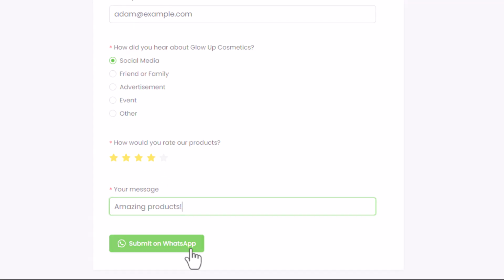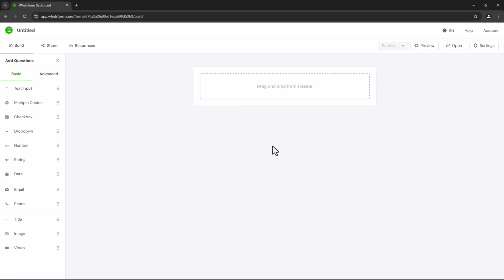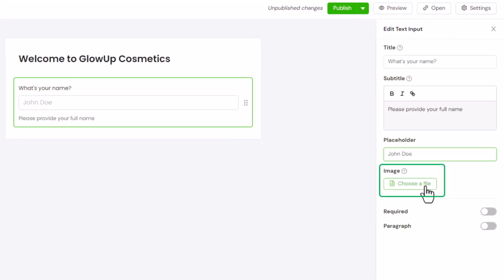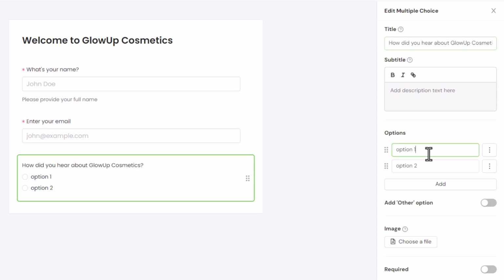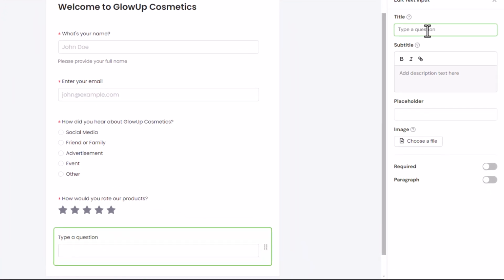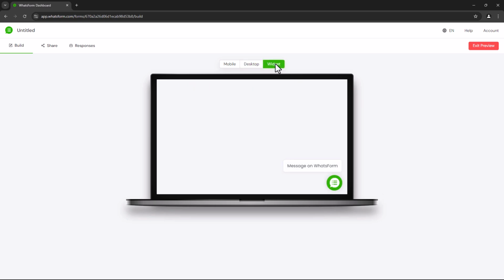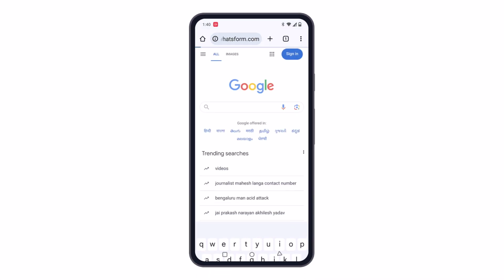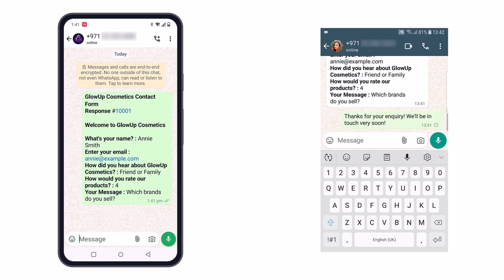Create your First WhatsApp Form | Free WhatsApp tool to Grow Business | WhatsForm Tutorial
Use WhatsForm to collect orders, leads, enquiries directly on you WhatsApp number for free. In this tutorial, we’ll show you how to create your first WhatsForm in minutes—fully customized and integrated with WhatsApp for real-time responses!

💡 Why WhatsForm?
✅ Start Communicating with customers right inside WhatsApp 📩
✅ No-Code, Drag-and-Drop Builder – Create forms effortlessly 🎨
✅ Google Forms Import – Convert forms in one click 🔄
✅ Multi-Language Support – Supports languages like Spanish, Indonesian, Arabic, Russian etc. 🌍

⏰ Jump to Any Section (Timestamps):
🔹 0:00 - Introduction
🔹 0:19 - Creating New WhatsForm
🔹 0:52 - WhatsForm Build Page
🔹 1:02 - Adding Title Question
🔹 1:15 - Adding Text Input Question
🔹 1:47 - Adding Email Question
🔹 1:58 - Adding Multiple Choice Question
🔹 2:32 - Adding Rating Question
🔹 2:52 - Adding Paragraph Question
🔹 3:16 - Form Preview
🔹 3:42 - Publish the Form
🔹 3:48 - Form Settings
🔹 4:06 - Sharing the Form
🔹 4:15 - Trying the Form